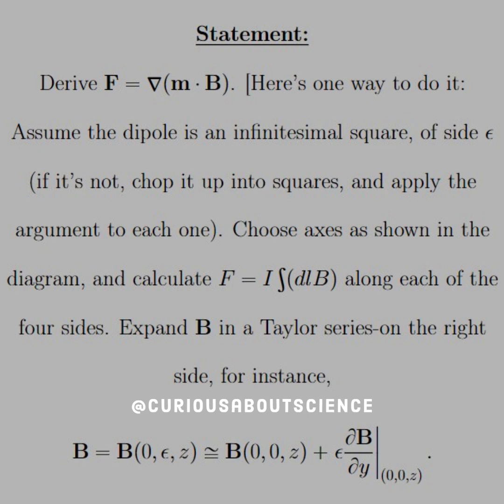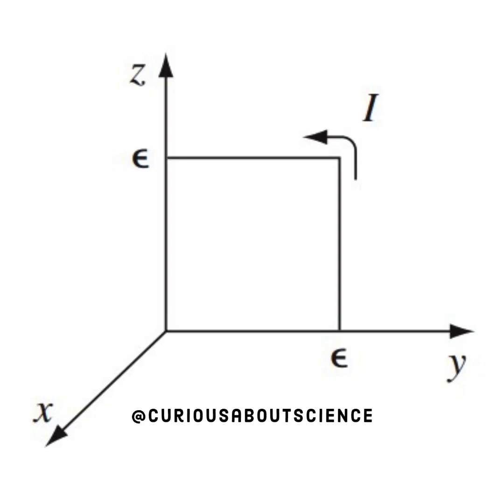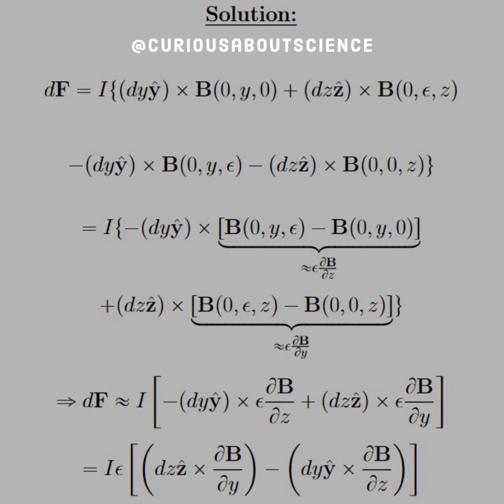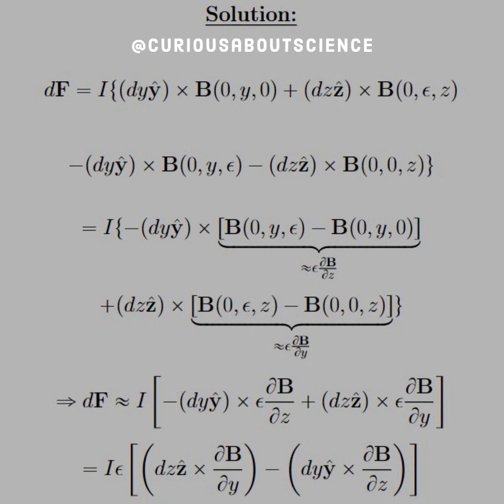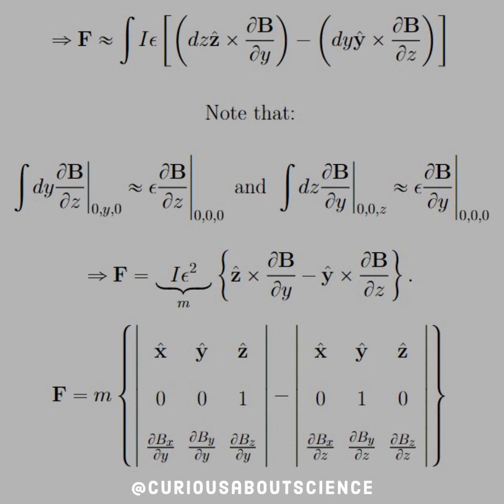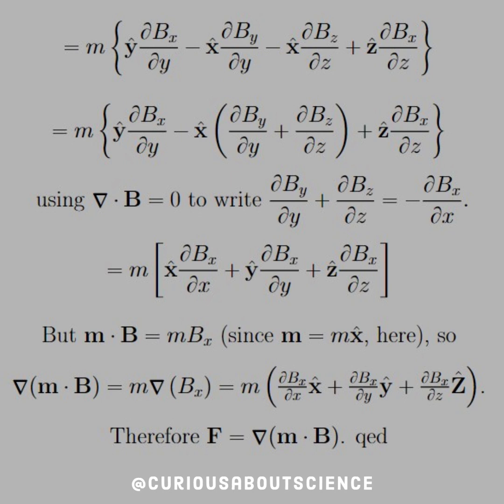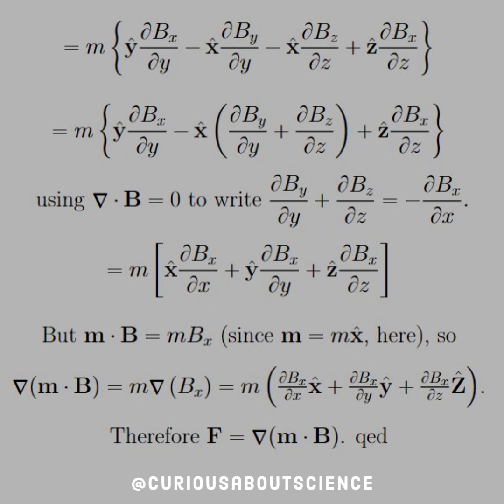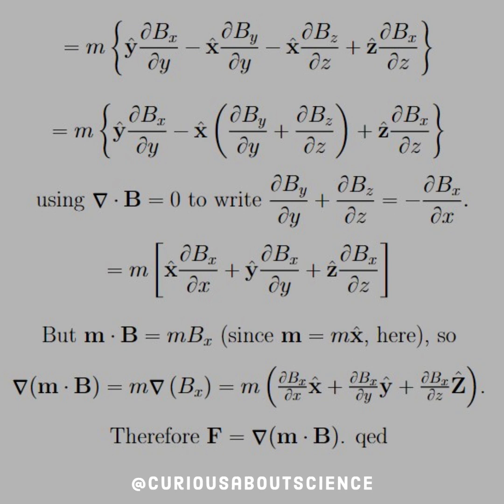Problem 6.4 - Magnetization, Torques and Forces on Magnetic Dipoles: Introduction to Electrodynamics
Let us return to some of these mathematical techniques we learned back in calculus. Let us also be aware that methods of this nature will be used in a ton of environments. Perturbation theory comes to mind.